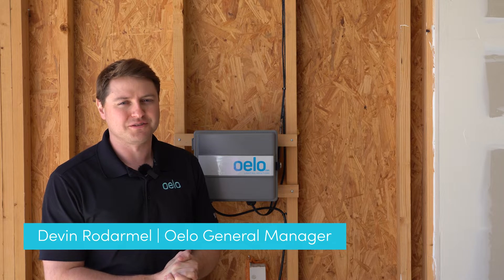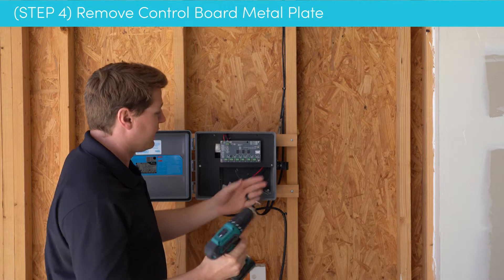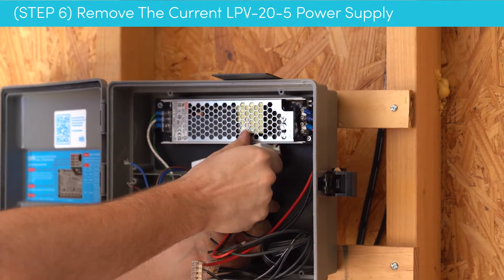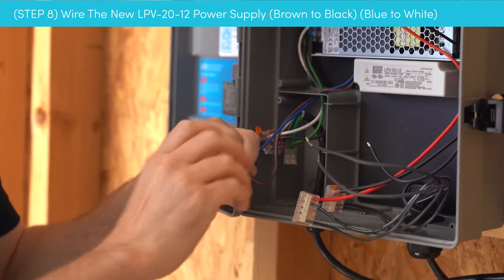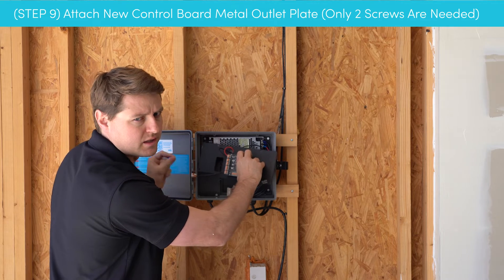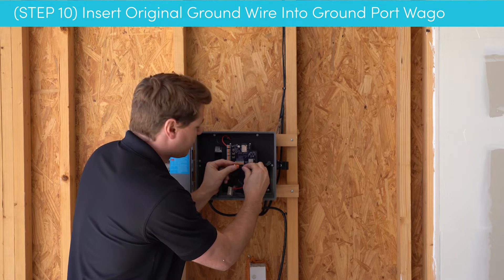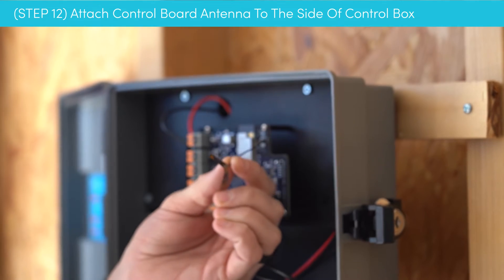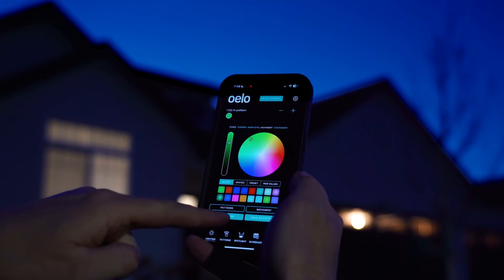Oelo RetroFitKit Installation Guide NoCards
Do you have a dated Oelo system and want to upgrade to the newest control, compatible with the Evolution app? Don't worry, you can easily upgrade your controller in less than 15 minutes! This upgrade kit provides step-by-step video instructions to help you update your controller to Oelo's latest technology.

Note: The Retrofit Kit upgrade is only available on 36 Volt systems.